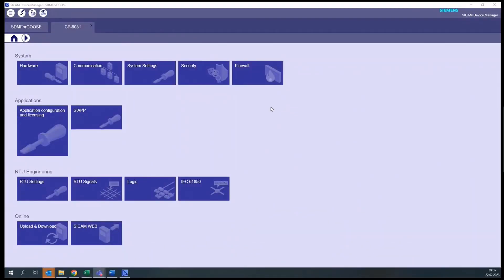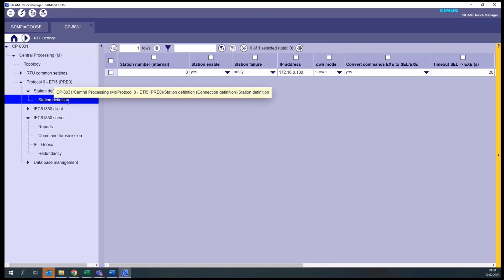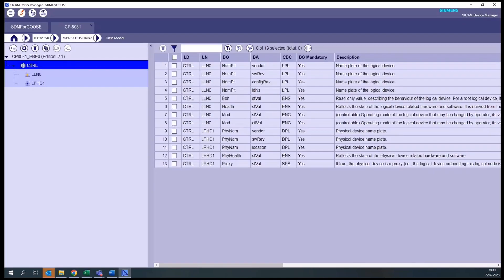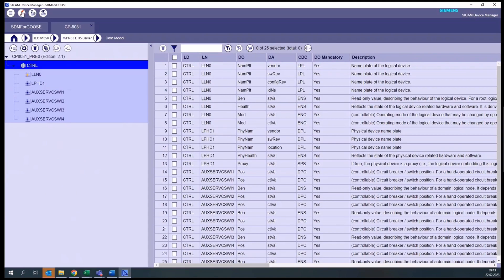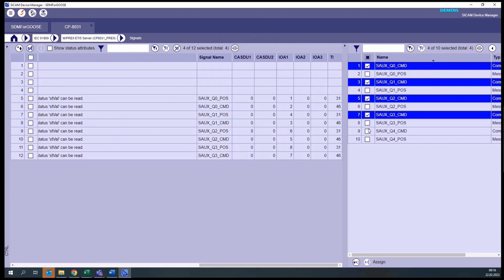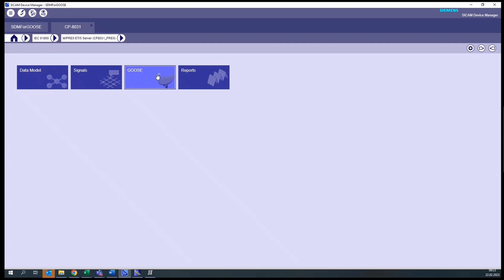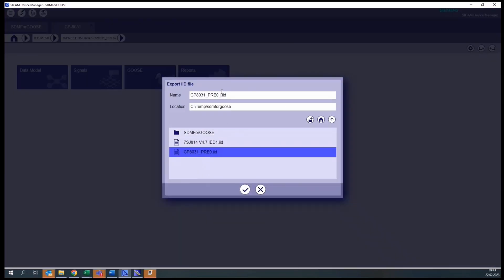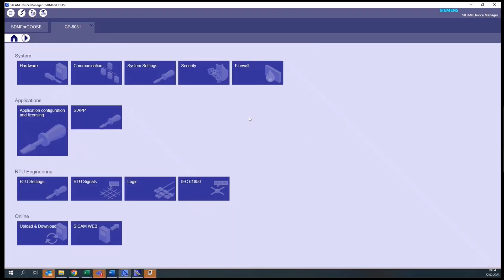How to configure SICAM A8000 server functionality including GOOSE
In this video you will learn how you can configure your SICAM A8000, IEC 61850 server functionality and how to send and receive information via GOOSE.